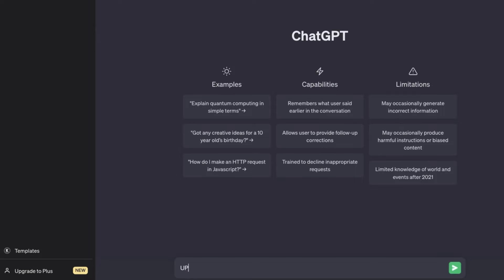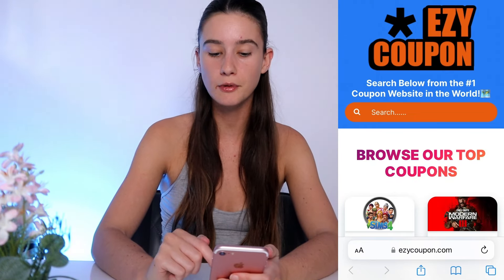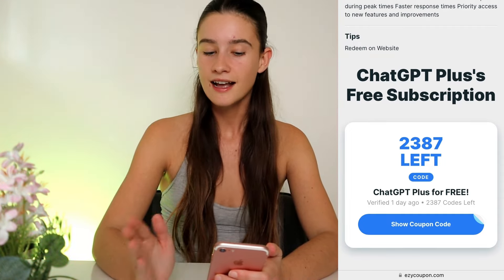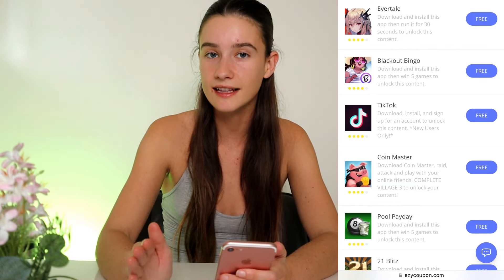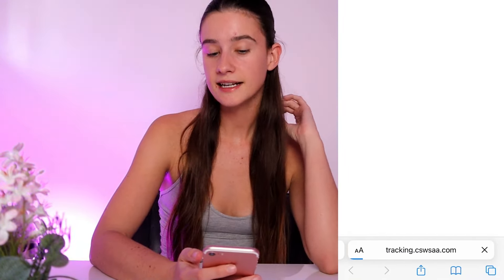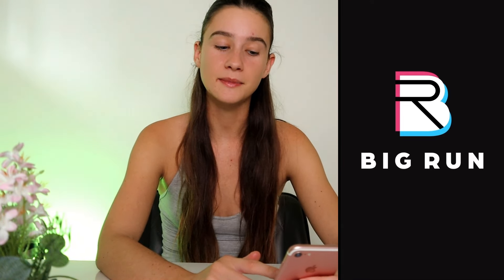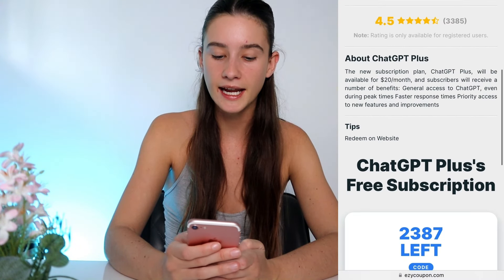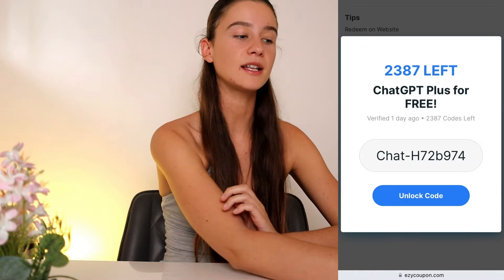UPGRADE to ChatGPT Plus for FREE in 2024 ➡️ Get OpenAI GPT-4 for FREE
Exciting news for AI enthusiasts! This video will reveal how you can UPGRADE to ChatGPT Plus for FREE in 2024 and gain access to the powerful OpenAI GPT-4 model, taking your AI interactions to the next level!

Don't miss out on this incredible chance to harness the power of OpenAI GPT-4 for FREE and redefine the boundaries of AI interactions in 2024!